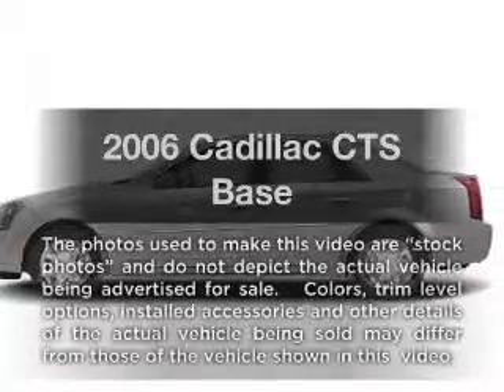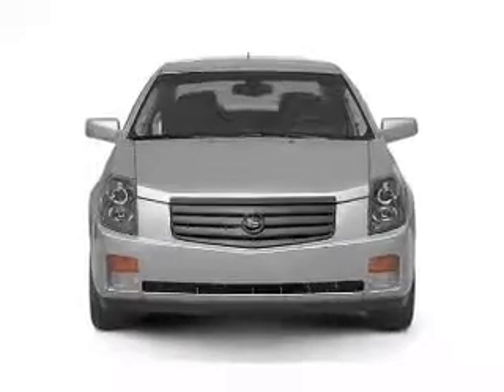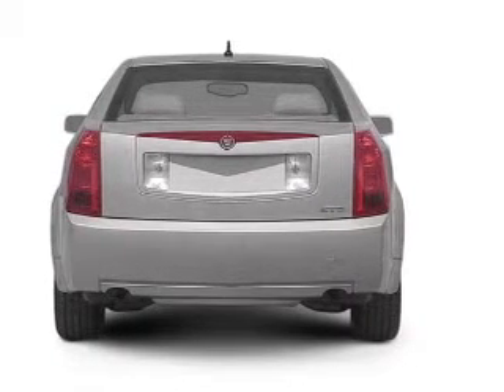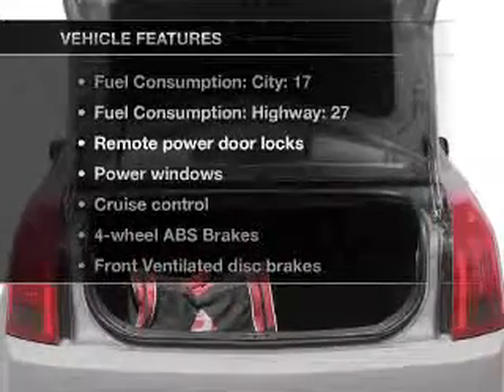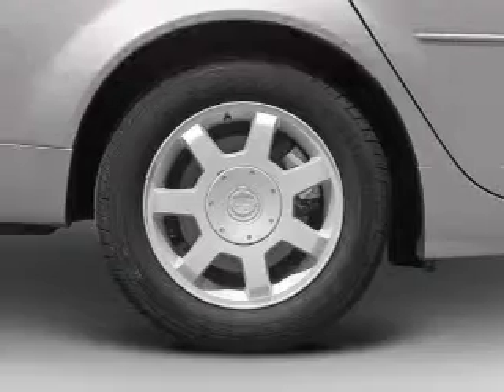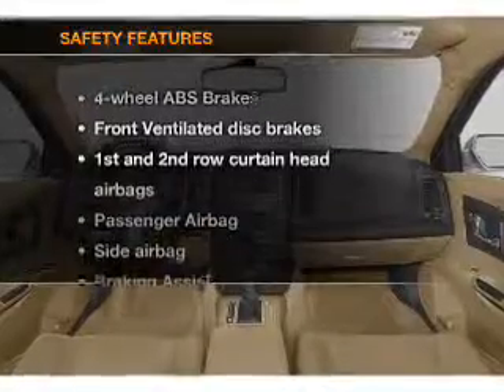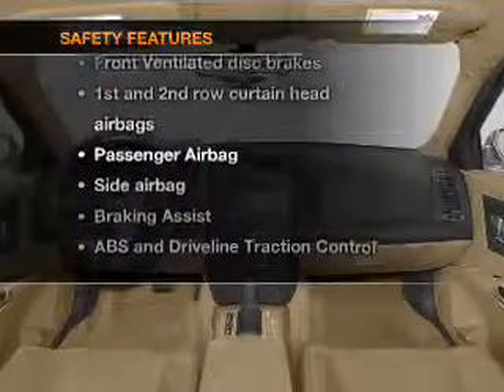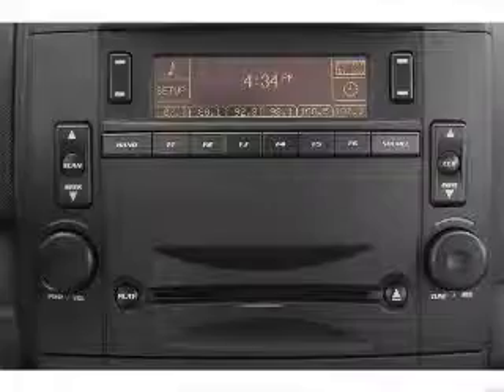2006 Cadillac CTS - Reading PA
Year: 2006
Make: Cadillac
Model: CTS
Trim: Base
Engine: 2.8 liter 6 cylinder 24 valve
Transmission:
Color: Silver Smoke
Mileage: 60766
Address:
1015 Lancaster Ave